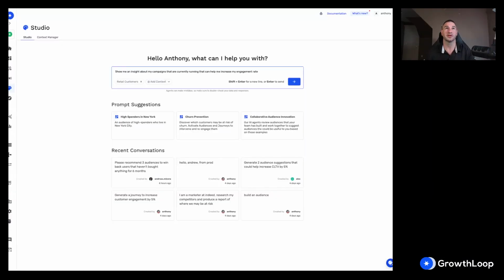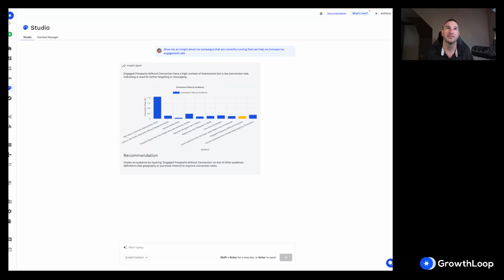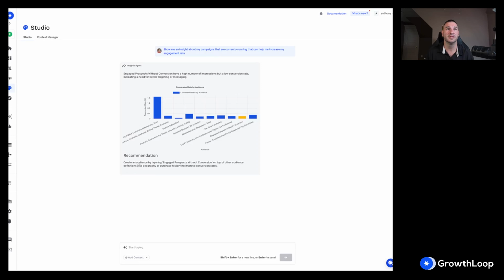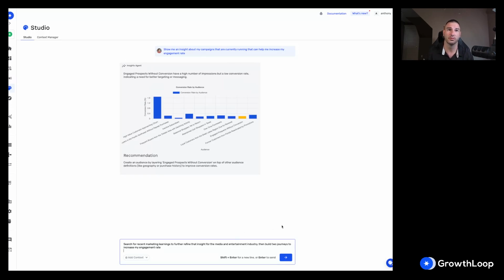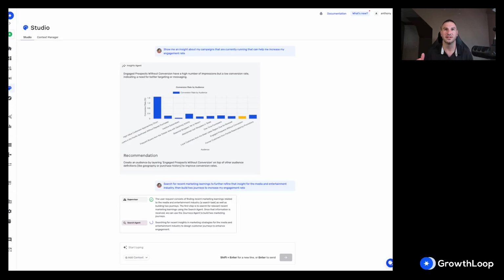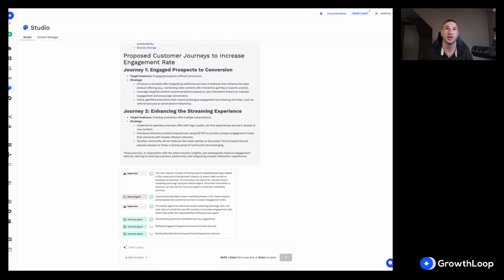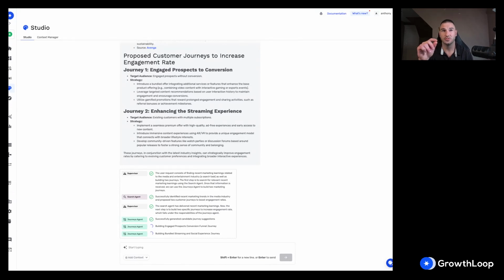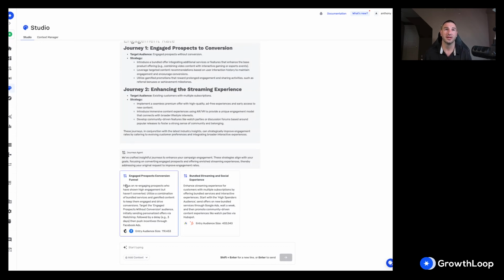Meet the Growth Agents episode 3: Insights Agent | GrowthLoop Compound Marketing Engine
Meet the Growth Agents is a video series that spotlights each of the AI agents that power the GrowthLoop Compound Marketing Engine.

The series features Anthony Rotio, GrowthLoop Chief Data Strategy Officer, who walks through each agent, how they work, and how they help teams accelerate the marketing cycle and launch more personalized campaigns faster.

In episode three, Anthony showcases the Insights Agent. The Insights Agent references historical and real-time performance data and helps other agents provide actionable recommendations for rapid improvement.

⭐ Looking for a custom demo of the Compound Marketing Engine that's personalized to your specific company and use cases?